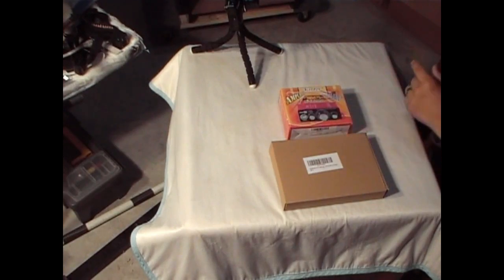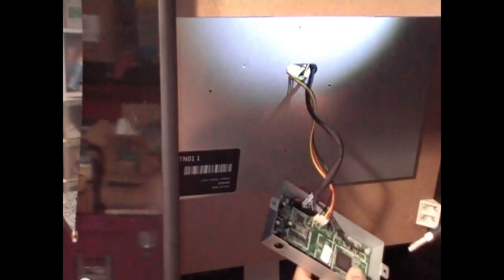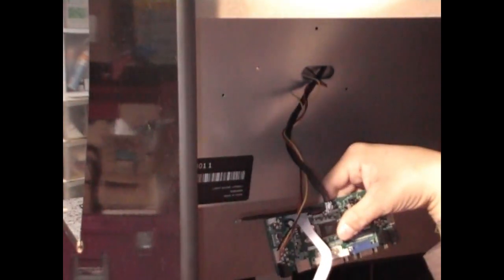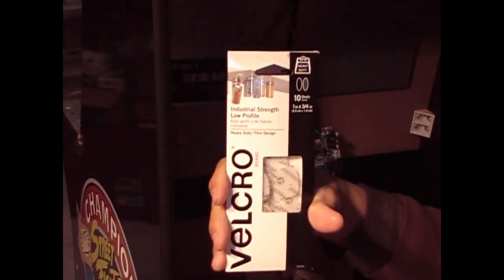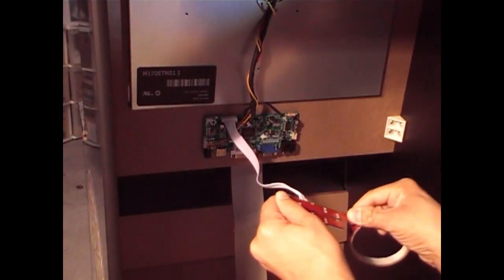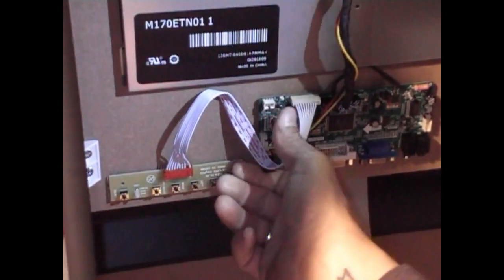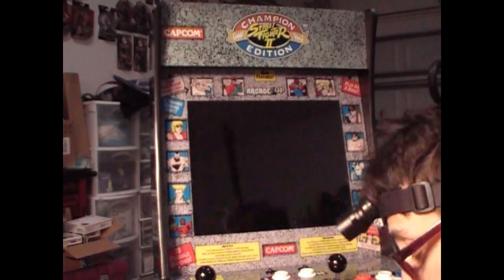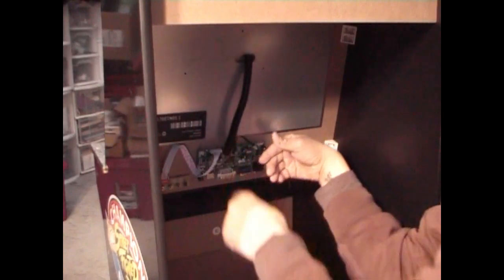ARCADE1UP - Ep. 2 - Controller Board & Mini Digital Audio Power Amplifier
In this video, I show you how to add a HDMI+VGA+DVI+Audio Input LCD Controller Board to a Arcade1up 3/4 scale cabinet to accommodate a raspberry pi running RetroPie.

12 Volt Audio Amp:

Raspberry Pi

TMEZON 12 Volt 2A Power Adapter Supply AC to DC 2.1mm X 5.5mm Plug:

Raspberry Pi 3 B+ Motherboard:

Raspberry Pi 3 B+ Case with Fan, 3Pcs Heat sinks and 5V 3A Power Supply with On/Off Switch:

Sd Cards: